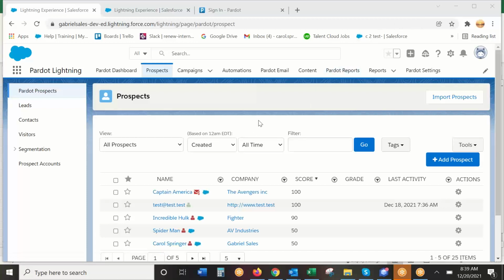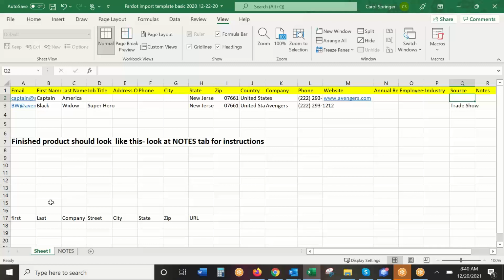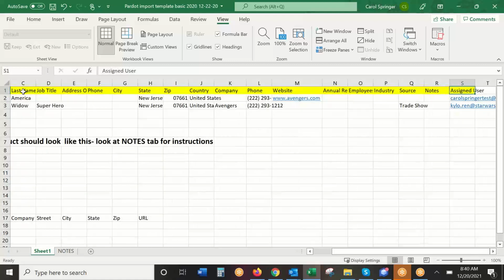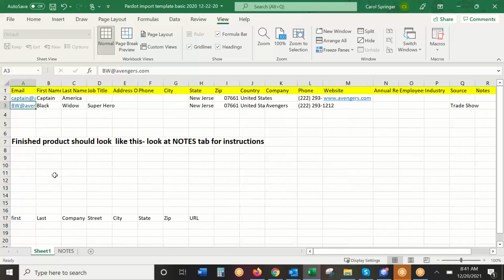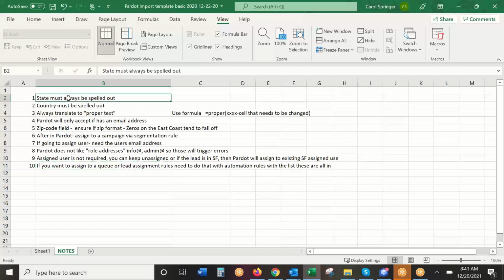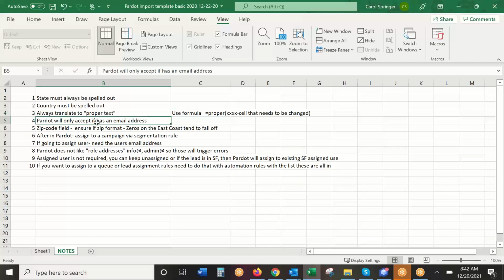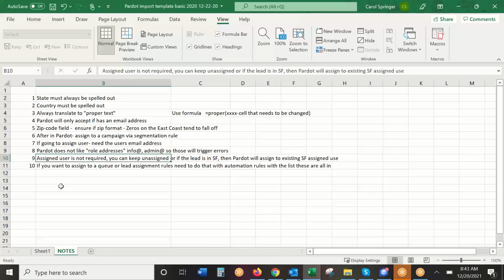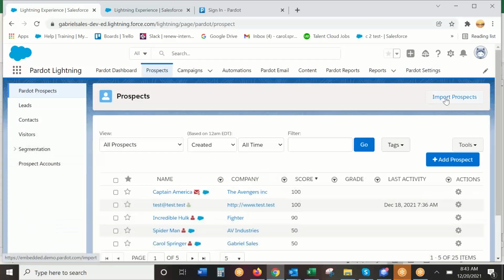Pardot Import Template Explained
In this video I will show you how to prepare a template for importing new prospects into Pardot. The reason I like to use a template is because sometimes you'll get an email or an Excel sheet to import, and the fields aren't mapped so having this little import template will help us know what to do and the little things to not forget to do and how to prepare this. Watch the video to see all the details.

Salesforce Pardot Training: Master The Skills You Need in 2025!

Here is the link to the Pardot Import Template as promised in the video:

Import Pardot Template - Pardot Import Explanation - Pardot Importing - Pardot Importing Tips - Pardot Importing Process - Pardot Importing Best Practices - Importing Data into Pardot - Importing Template into Pardot - Understanding Pardot Importing